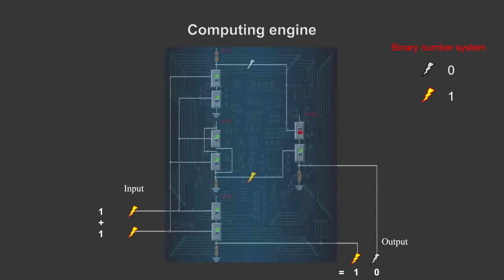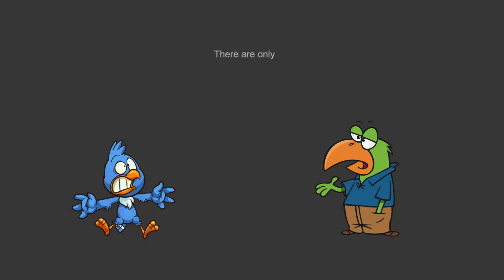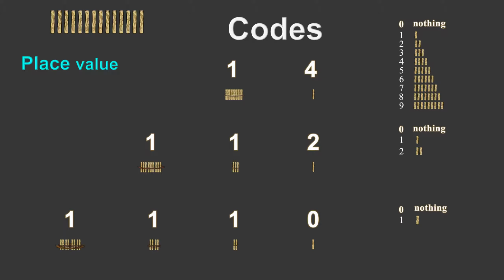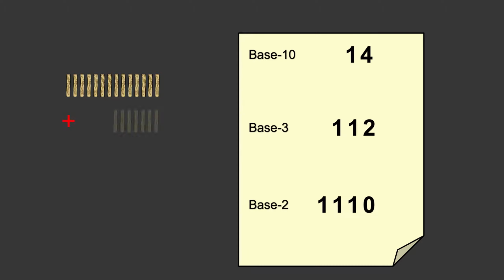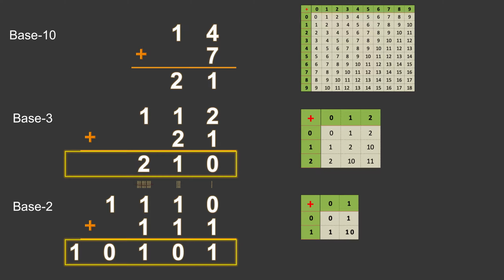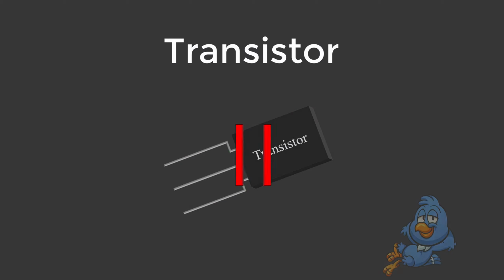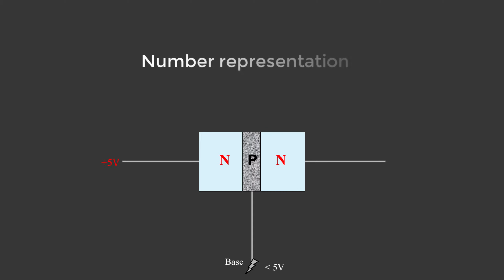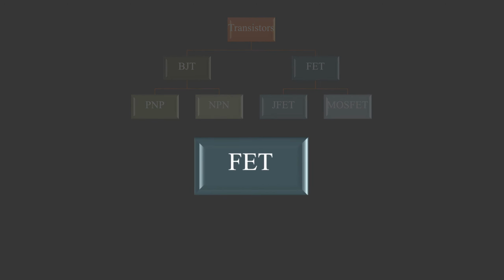How Computers Compute: Binary and Transistor - thoroughly explained in 30 Minutes!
💥 What is really happening inside a computer? Take the Full course: HOW COMPUTERS WORK
Follow the ideas behind CPU design, logic gates, memory, and architecture to uncover the machine beneath the interface! Take our Full course with EXCLUSIVE DISCOUNT applied!

Why computers use 0 and 1? Why electricity is number? What is a transistor? What are Logic Gates? How do computers compute?  Lots of us are curious about how computers work. But most online sources keep parroting the clichés of `0s and 1s, binary, switches' without shedding much light, leaving people more confused. Authors of this video experienced the same tortures and decided to take a non-traditional approach in tackling the issue.

***Course content***
00:00 Introduction
01:07 Numbers
05:31 Computing
08:42 Transistor
10:05 Number representation

Part 1 aims at a thorough understanding of binary numbers and number representations in computers.

Part 2 focuses on EXACTLY how to wire the computing circuits to build the computing engine.

Sound effects are downloaded from Freesound.org
Special thanks to: